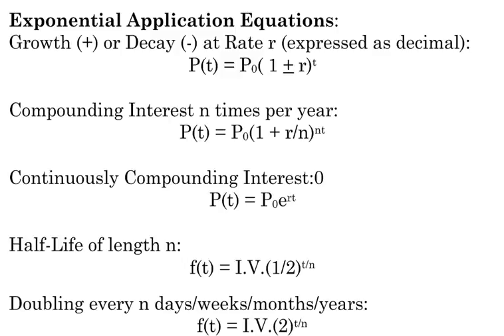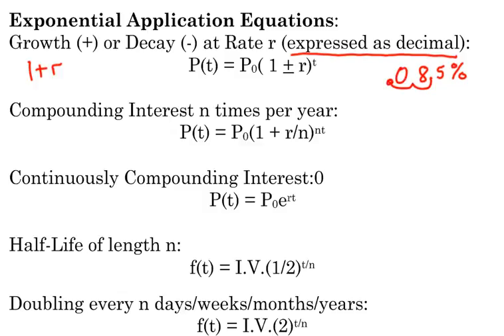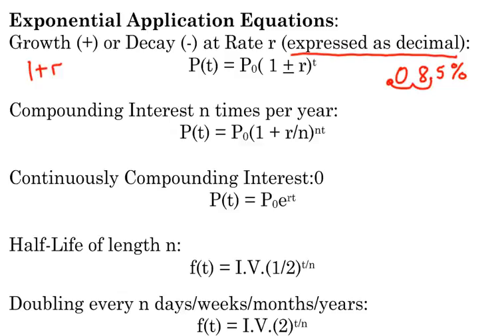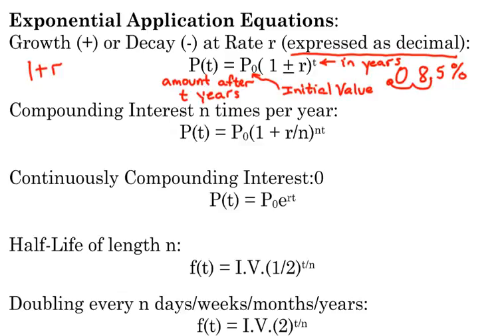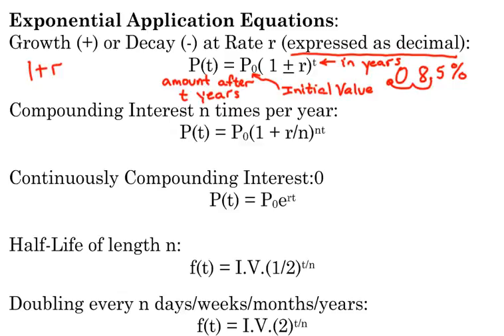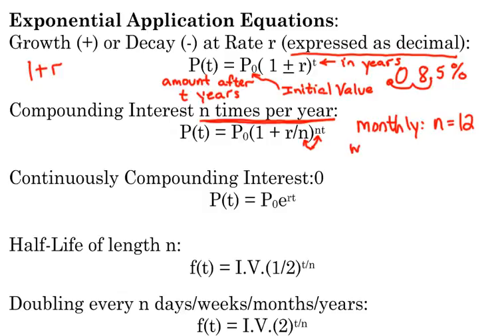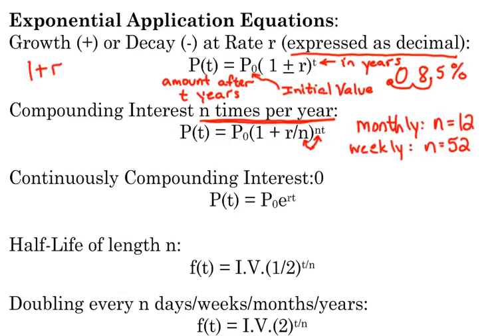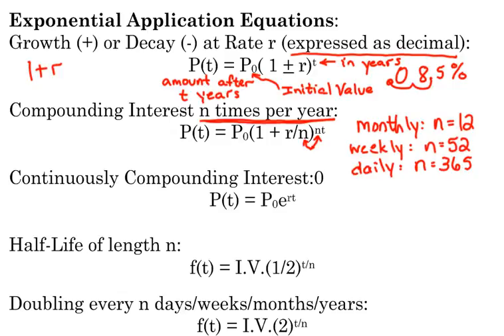Day 71 Lesson~More Exponential Models